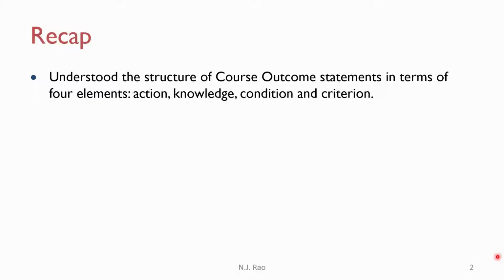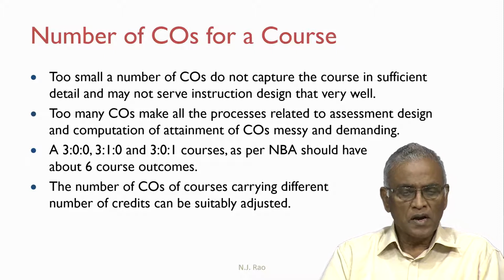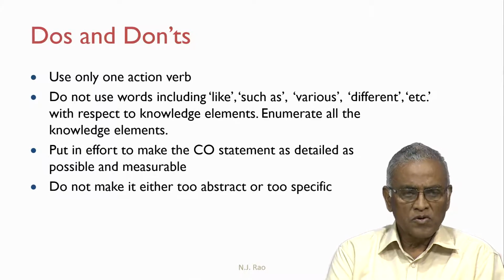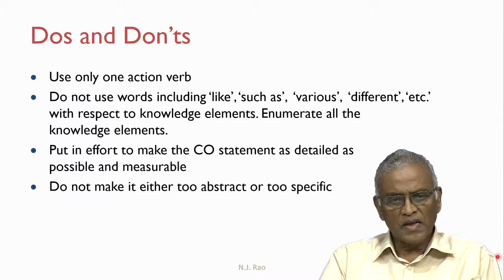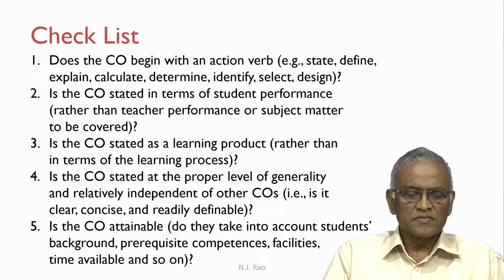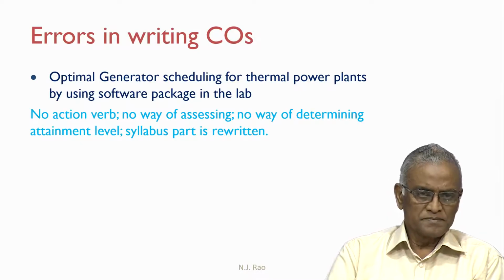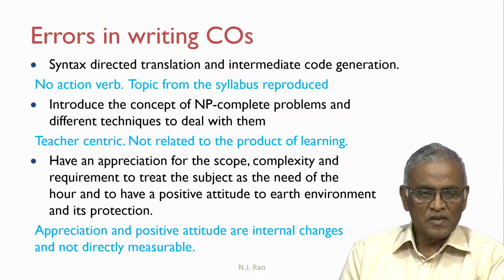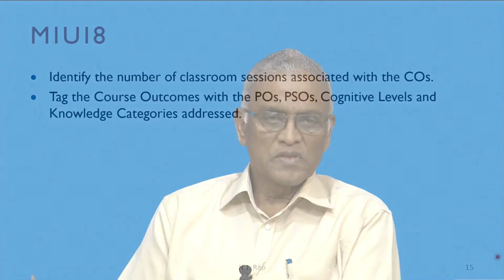noc19 ge04 lec17 Course Outcomes 2